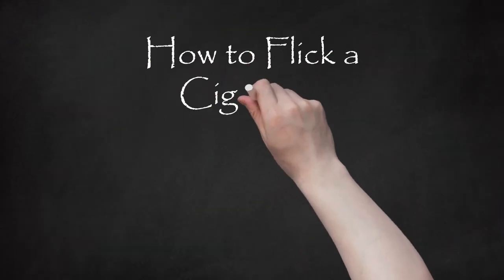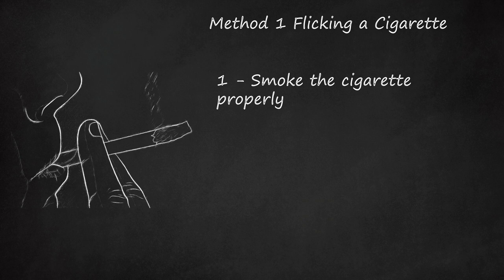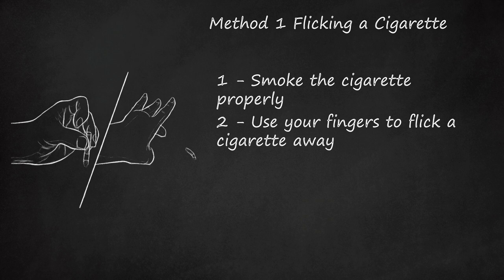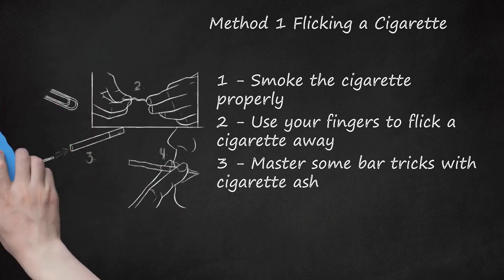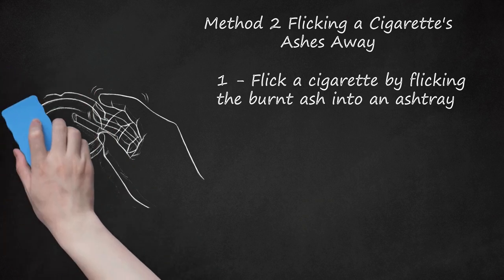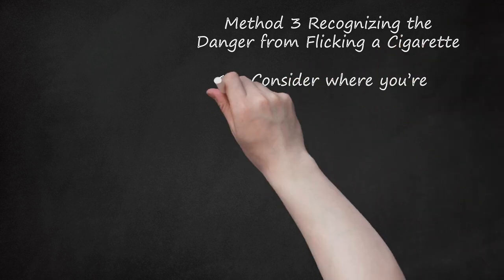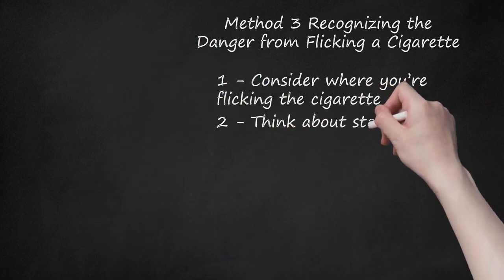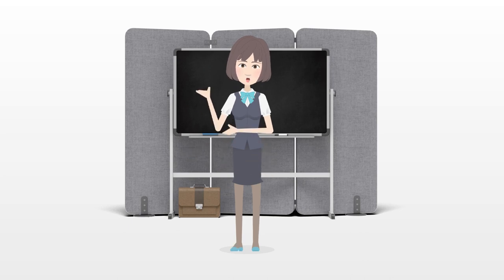How to Flick a Cigarette: Techniques, Dangers, and Magic Tricks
How to Flick a Cigarette: Techniques and Dangers. This video explains various methods related to smoking cigarettes, including cigarette flicking competition, how to flick a cigarette ash, how to flick a cigarette out of the pack, how to flick a cigarette into your mouth, cigarette magic tricks, cigarette magic trick, how to smoke cigs, how to smoke cigarettes tutorial, how to smoke a cigarette, how to smoke cigs tutorial, how to use a cigarette lighter, and the dangers of smoking. The video explains the proper way to hold and smoke a cigarette, how to flick the ash off, and how to flick the cigarette away once it is almost finished. It also demonstrates some bar tricks using cigarette ash. The video cautions against flicking a cigarette outside, as it is dangerous and illegal, and discusses the hazards of smoking. It suggests using available resources to help quit smoking and recognizing one's smoking triggers.